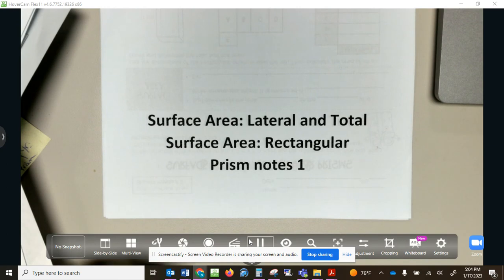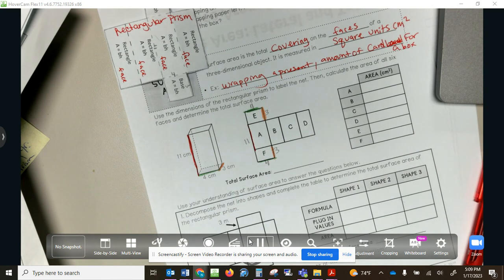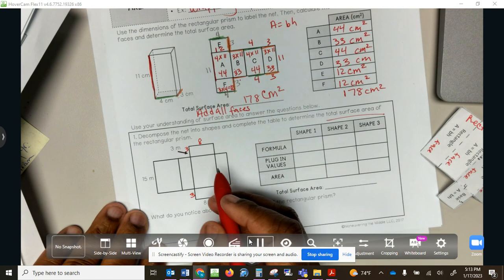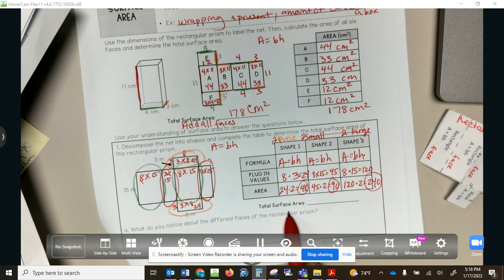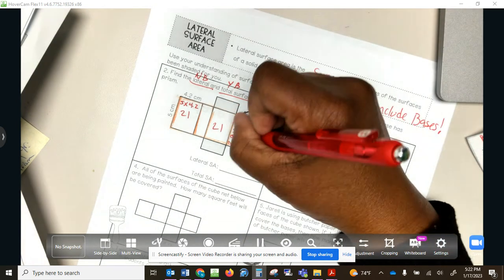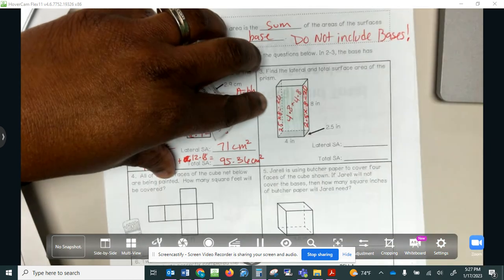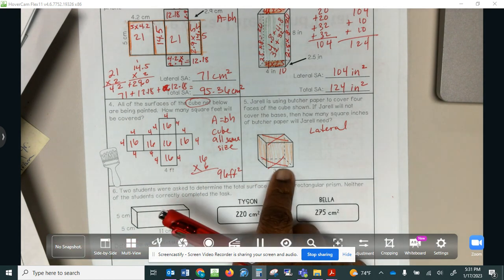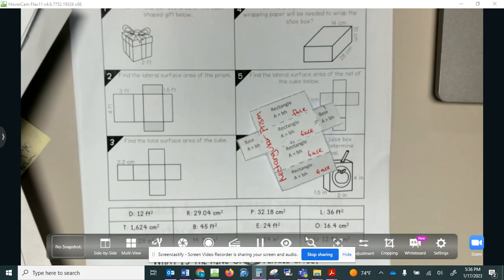Lateral & Total Surface Area: Rectangular Prisms Video Notes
Lateral & Total Surface Area: Rectangular Prisms Video Notes. 7th grade math